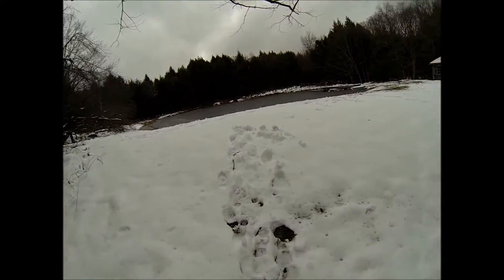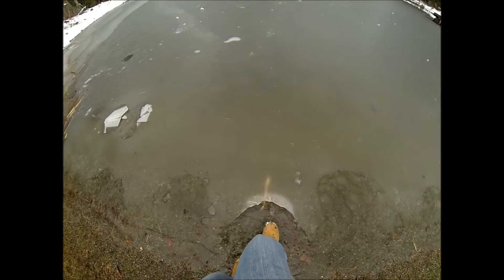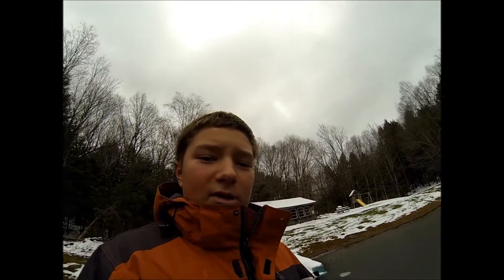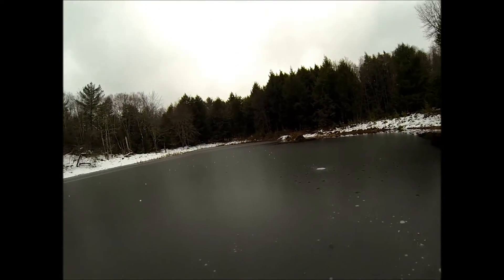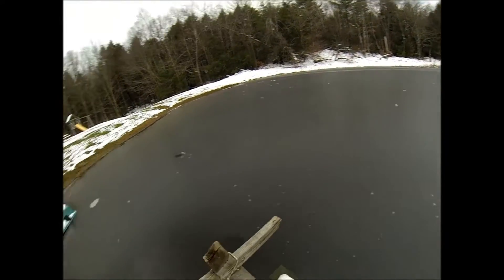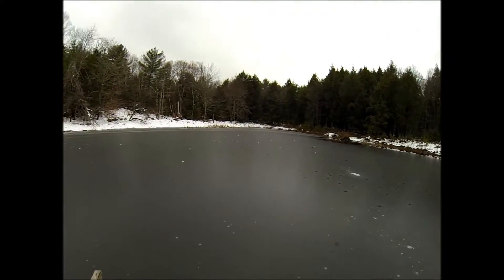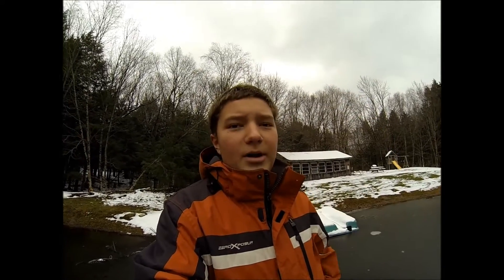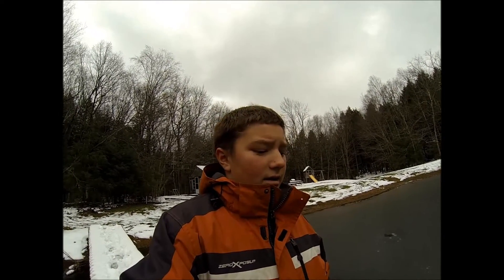BIG 100 SUBSCRIBER GIVEAWAY!!!!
get me to 100 and I will help you!!! Dont be afraid to ask me to make a vid that you want to see in the comments!